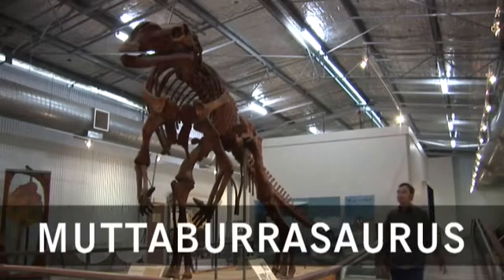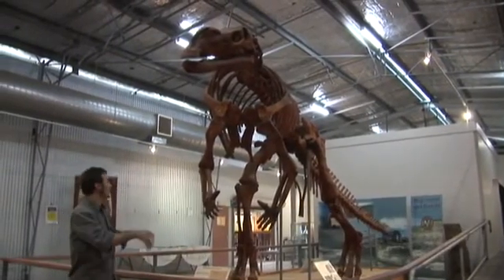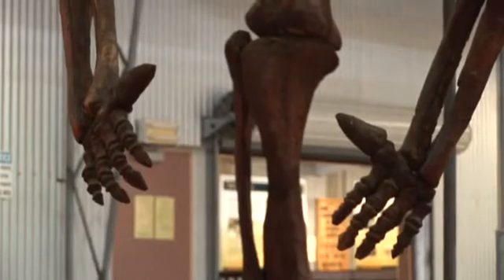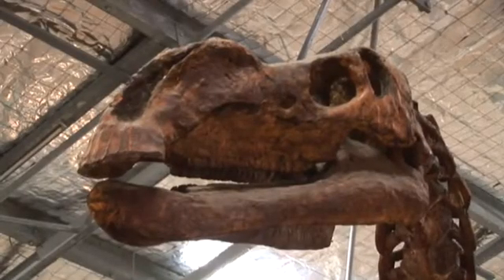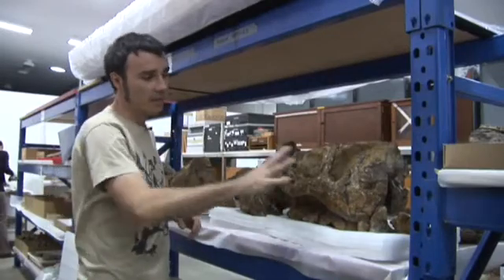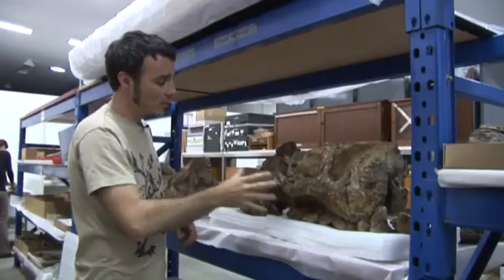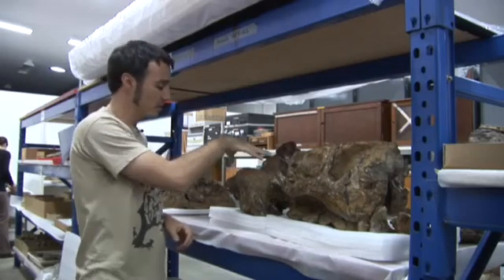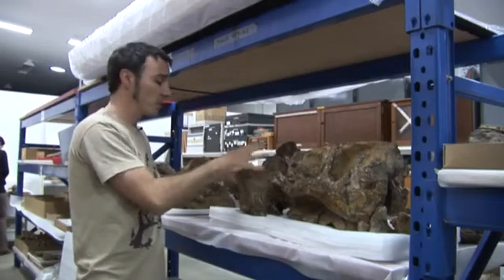Australian Dinosaur - Muttaburrasaurus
Muttaburrasaurus, named after the town of Muttaburra in Queensland Australia, was a large bipedal herbivorous dinosaur related to the Iguanodon.

Featuring Dr Ben Kear (Paleontologist, La Trobe University). Made by Matt Smith.